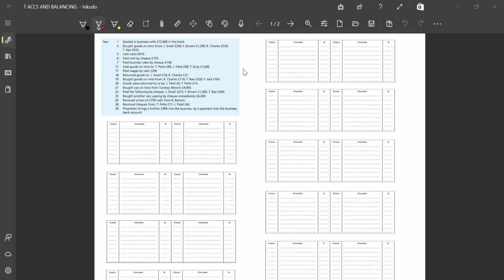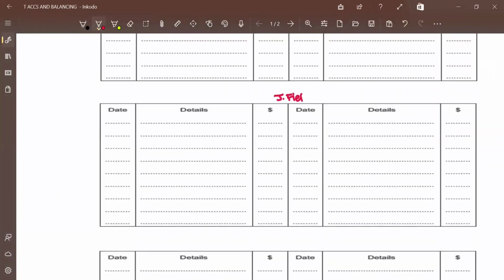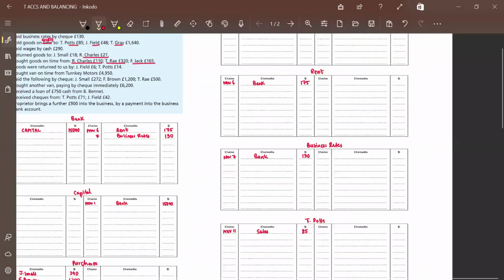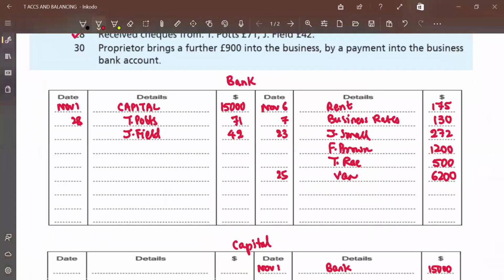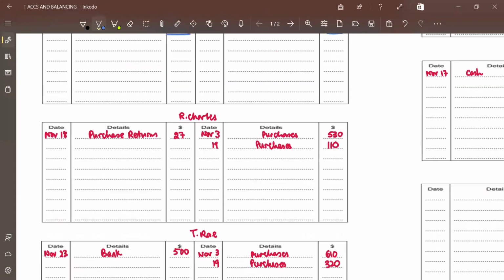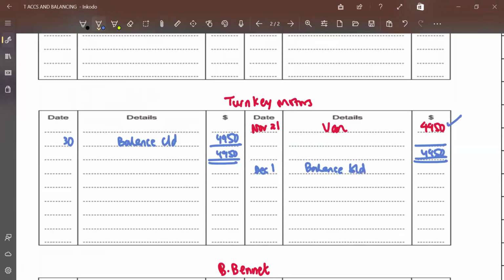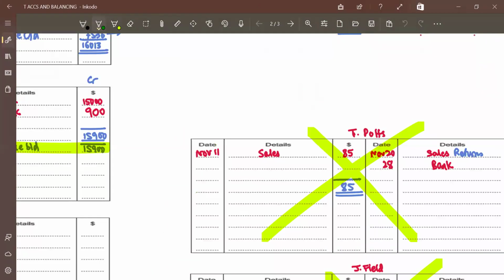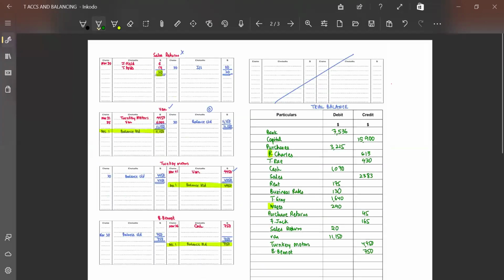T ACCOUNTS PREP AND BALANCING AND TRIAL BALANCE